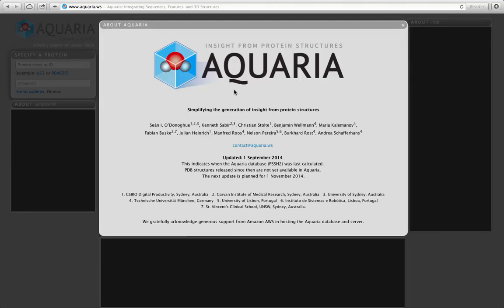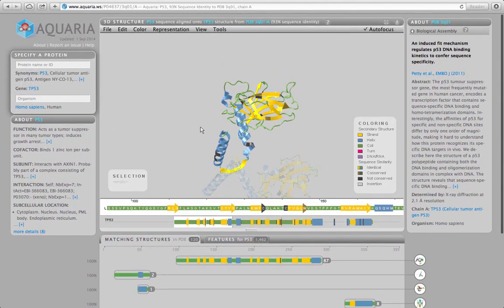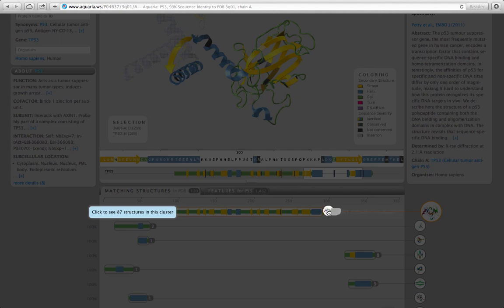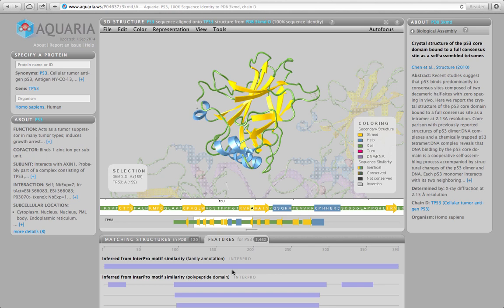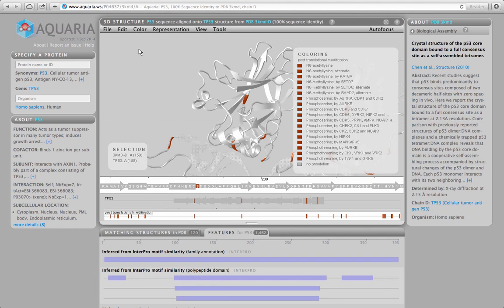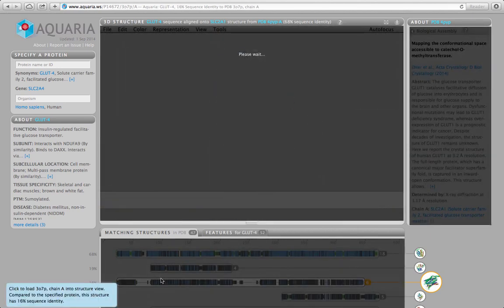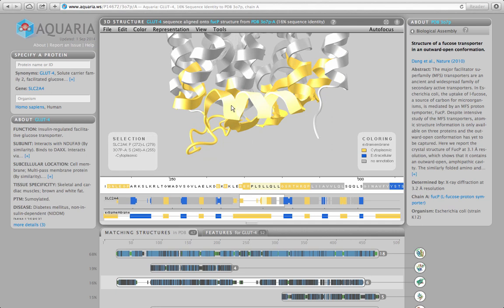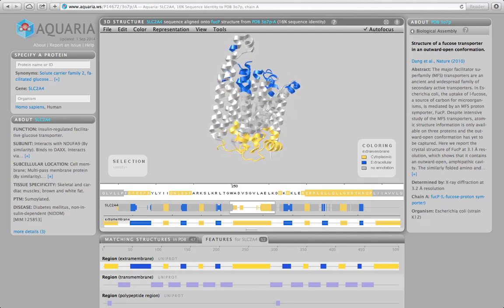Aquaria: Simplifying discovery and insight from protein structures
This guided tour of Aquaria shows how it can be used to gain insight into protein function.